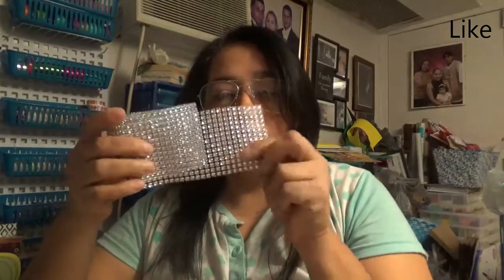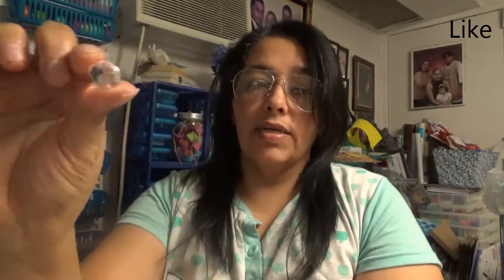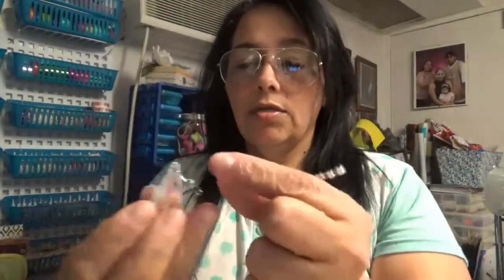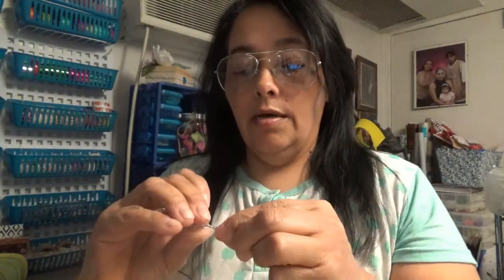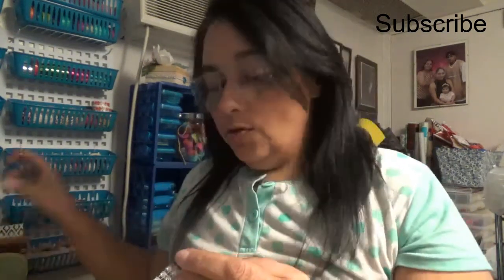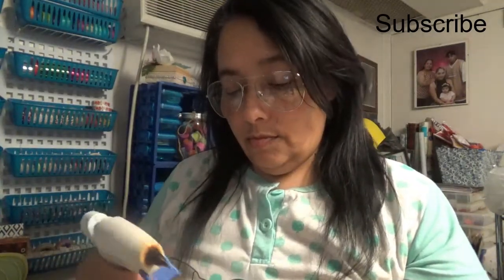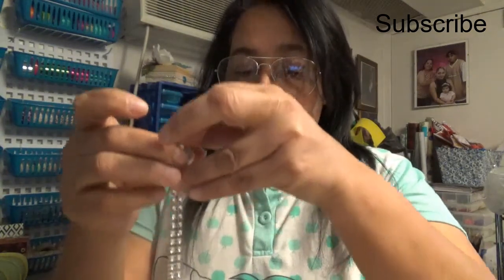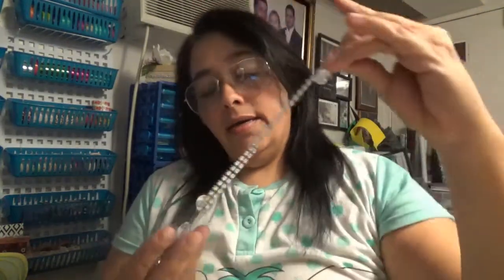Glam teardrop DIY Ornament...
Everything I buy is with my own money, I'm here because I love to craft and honestly to find some friends and family, I'm happy you are here, and I love to hear from you..

If you like this video, please give a thumbs up, you can comment, you can share and you can subscribe I be very happy to have you as a friend and family..

If you like please FOLLOW ME ON.

BLESSING'S FROM PHILLY!